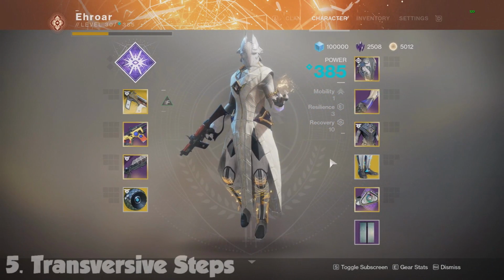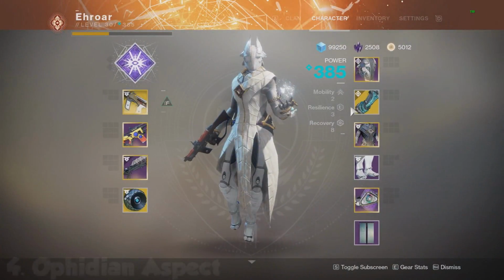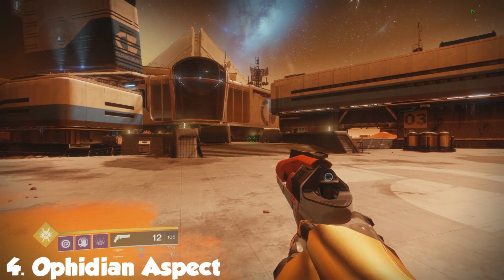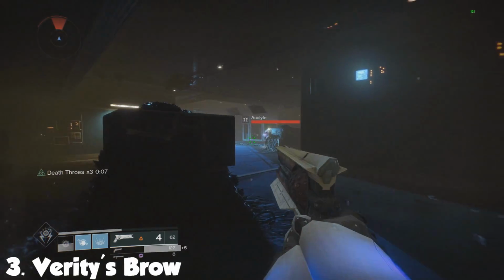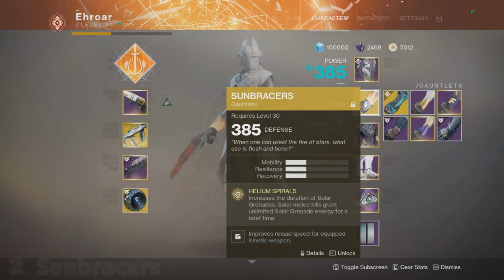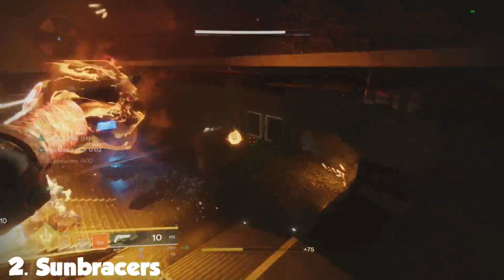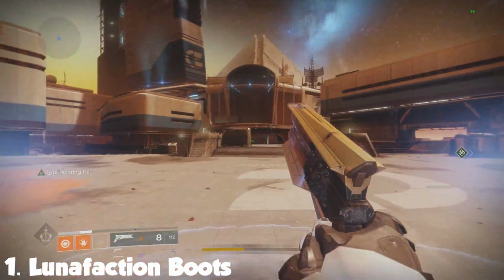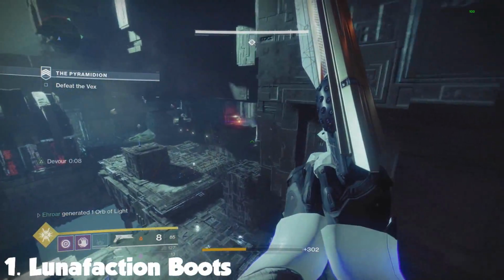Top 5 BEST Warlock Exotics! [Destiny 2]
Let me know if you agree with this list or what you would change!

Some of the stats and buffs mentioned in the video:
Transversive Steps: 11.1% increase to sprint speed with lightweight weapon
Ophidian Aspect: 15% increase to reload speed for kinetics, 26.5% for energy, and 8.4% for power. Also, 26.5% increase to swap speed (handling)
Verity's Brow: Increases grenade cooldown time from 81s to 21s with x3 active.

this video includes:
[Destiny 2]
[Top 5 Best Warlock Exotics]
[Top Five Best Warlock Exotics]
[Destiny 2 Best Warlock Exotics]
[Destiny 2 Best Warlock Exotic in the game]
[Destiny 2 Best Exotics]
[Destiny 2 Top 5 Best Exotics]
[Destiny 2 Best Exotic Armor]
[Destiny 2 What are the Best Exotics]
[Best Warlock Gear]
[Best Warlock Armor]
[Best Destiny 2 Warlock Loadouts]
[Transversive Steps Review]
[Ophidian Aspect Review]
[Verity's Brow Review]
[Sunbracers Review]
[Lunafaction Boots Review]